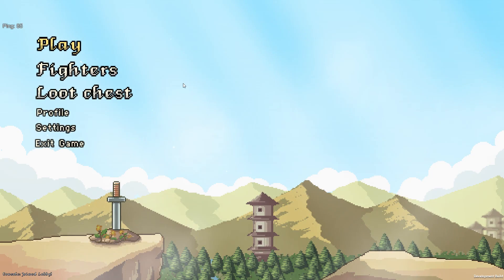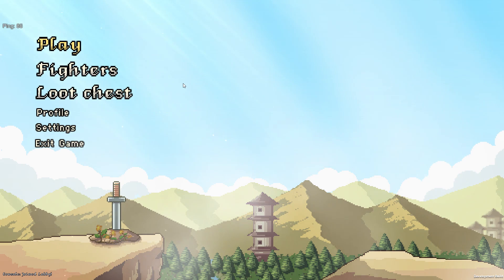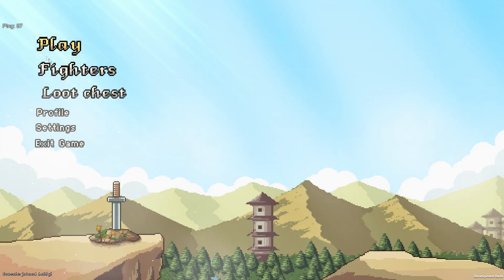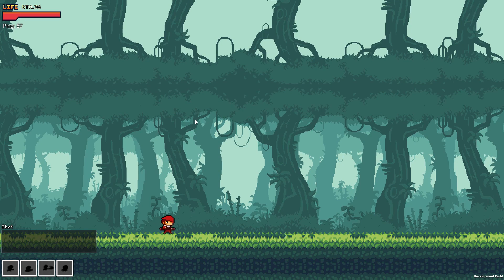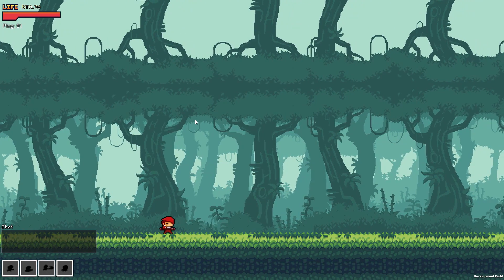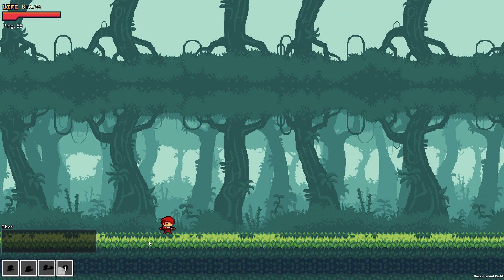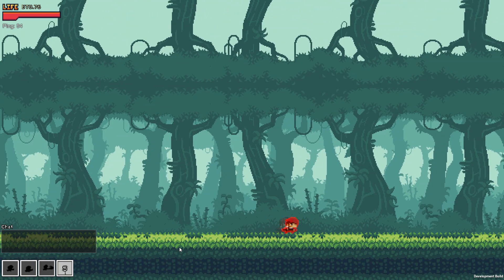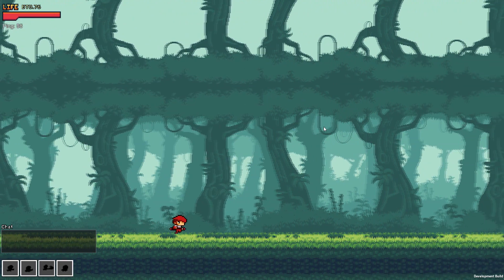[Unity 2D] Game Update #5 | Multiplayer | Photon network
Hi there! here is my Game Developer update video number 5
on my 2D pixel multiplayer game that I`m developing using Unity engine and Photon network plugin.

Thanks,
Oren